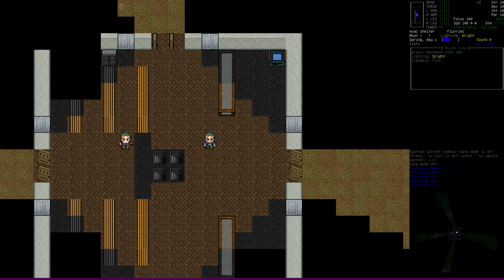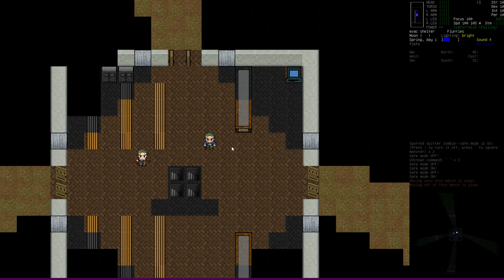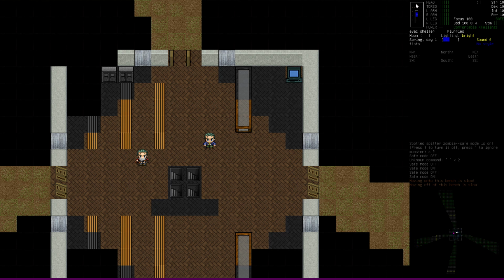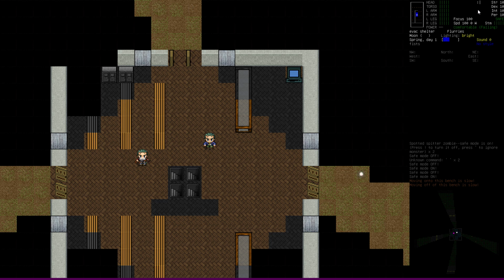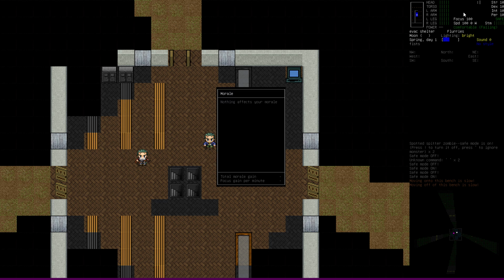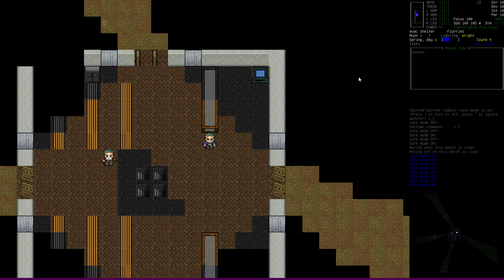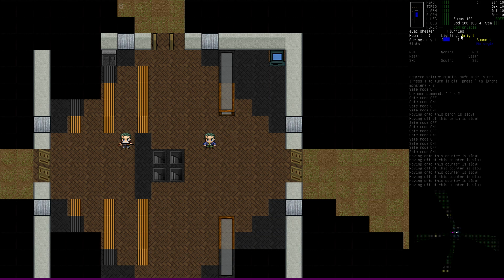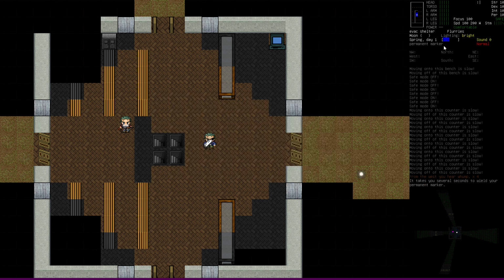Cataclysm University - Course 3 - Interface Breakdown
This is Course #3 : Interface Breakdown